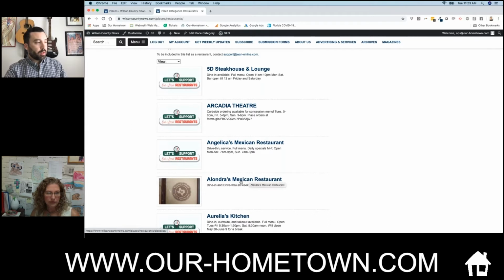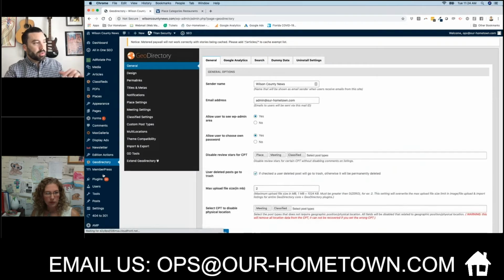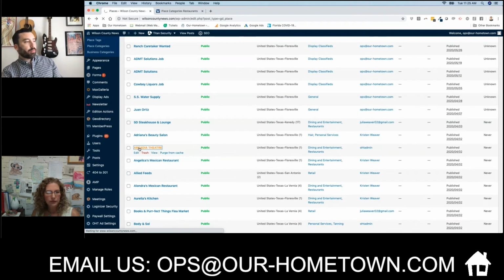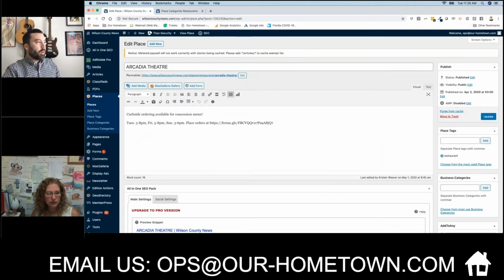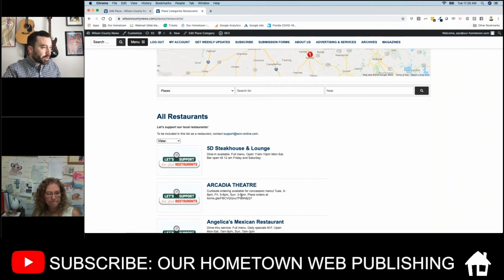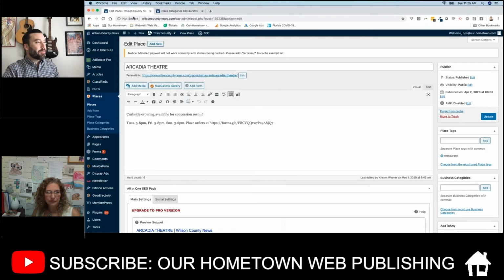Using and Sorting Business Directories - OHT Publisher Interviews